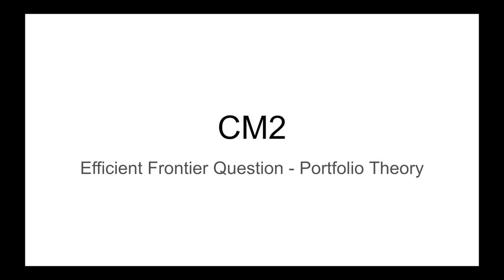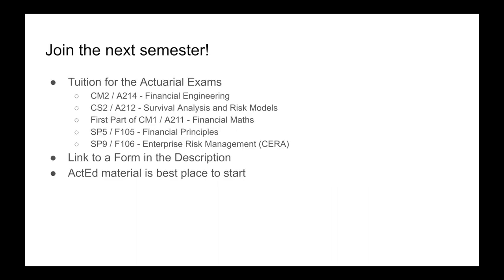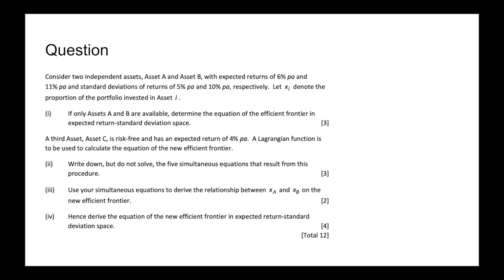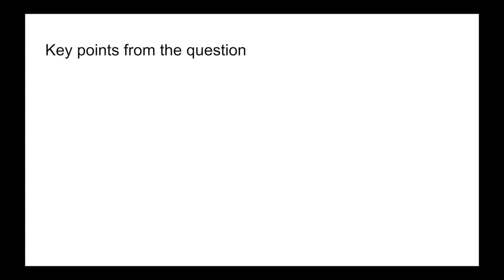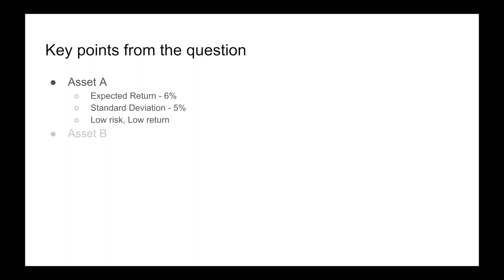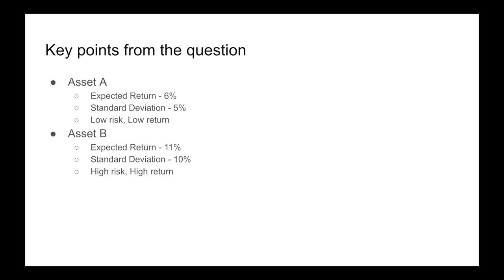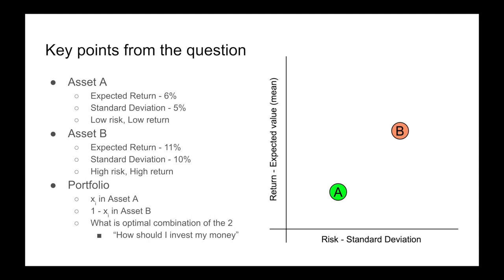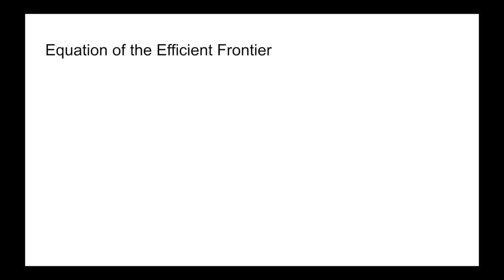Efficient Frontier Portfolio Theory CM2 Question Walkthrough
Form For Actuarial Tuition